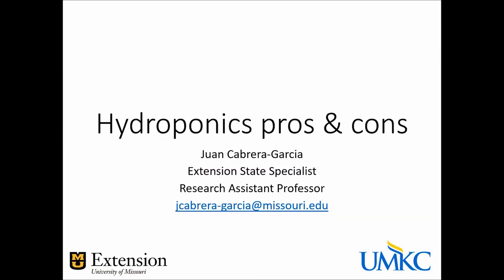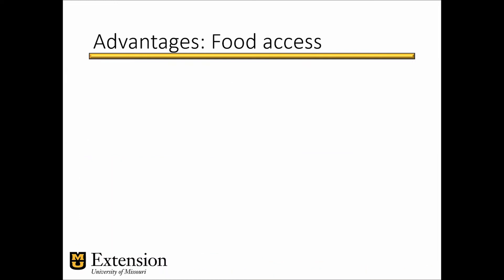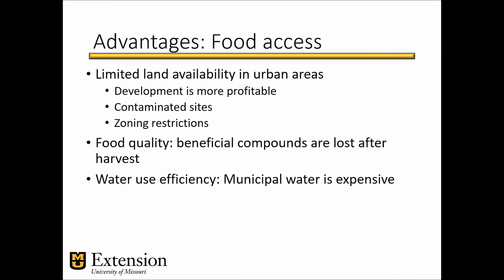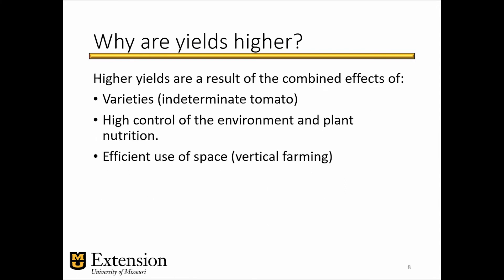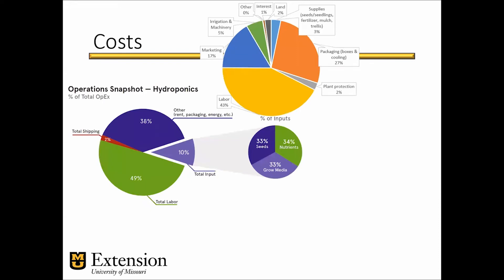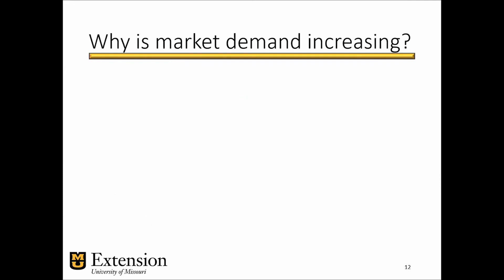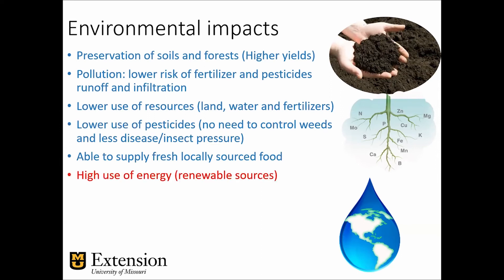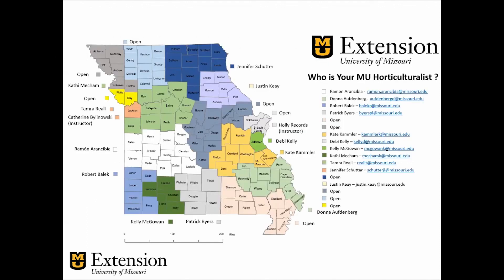Hydroponic Pros & Cons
Hydroponic Pros & Cons – Juan Cabrera-Garcia